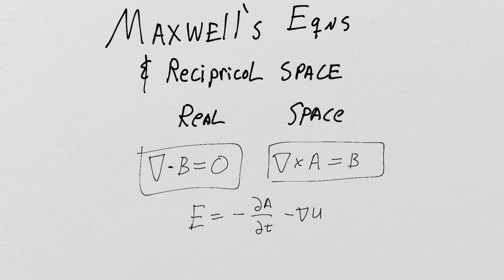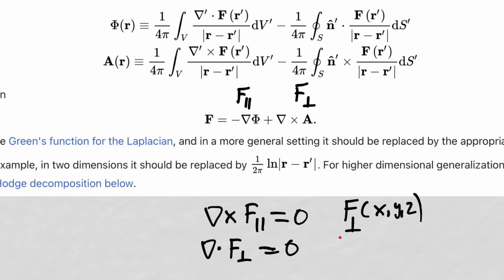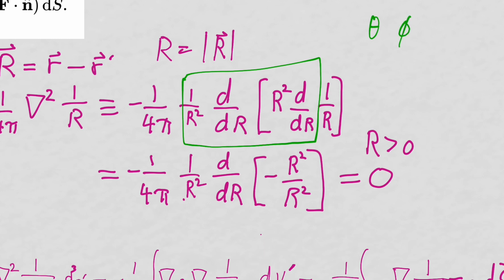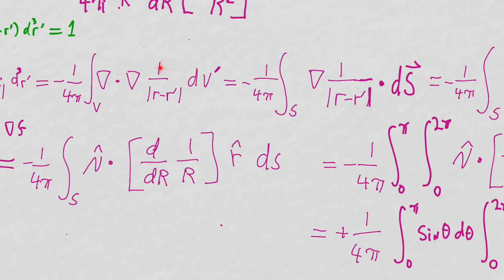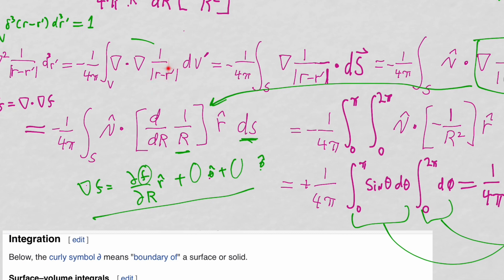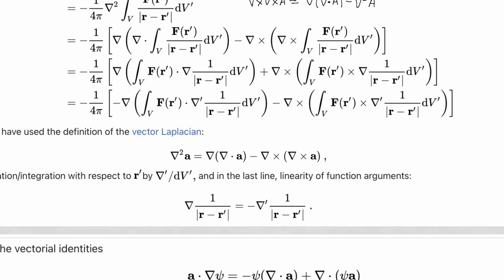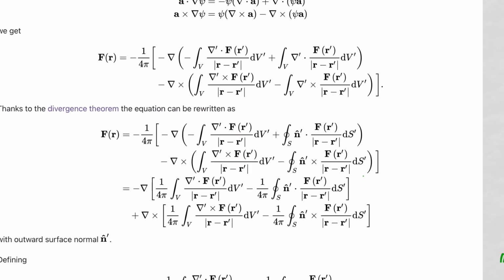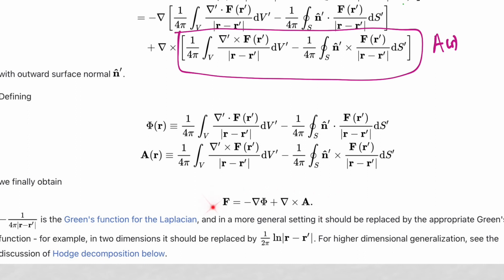Field Equations Helmholz Decomposition [Redux]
[Redux: Errata fixed from previous version of this lecture. I corrected the expression for the Laplacian and gradient in spherical coordinates and repaired my execution of the delta function's volume integral.]

In this lesson we prove the theorem which tells us that any vector field can be decomposed into a divergence-free (transverse) part and a curl-free (longitudinal) part. This material is an important prerequisite to understanding the quantization of the electromagnetic field in QED. However, this material can also be accepted without proof. The proof is a lovely exercise of vector calculus and certainly worth a review!